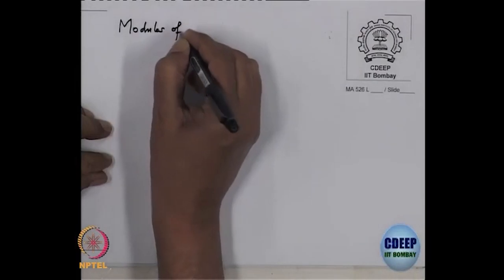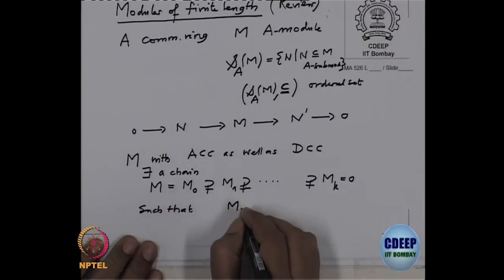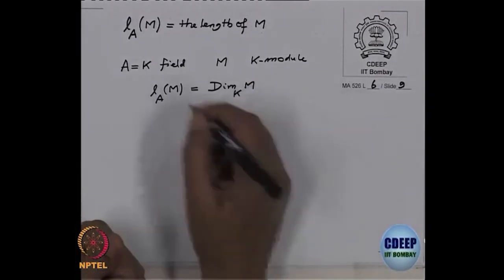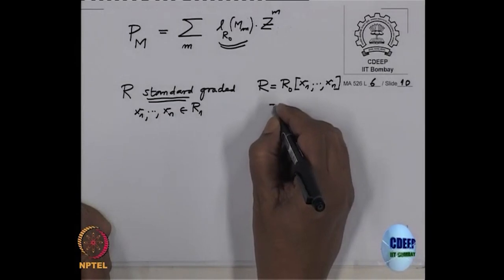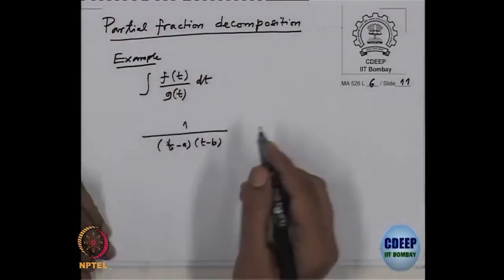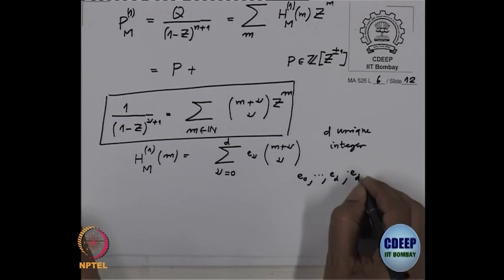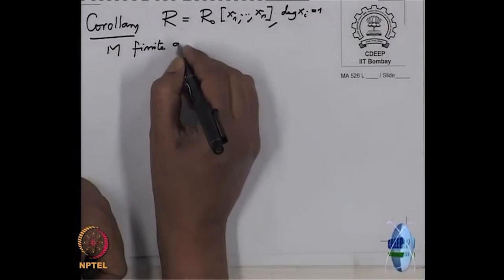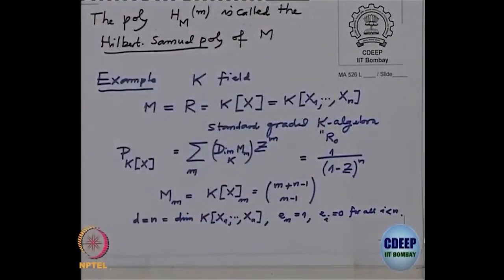Hilbert-Samuel Polynomials(Contd)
Subject : Mathematics